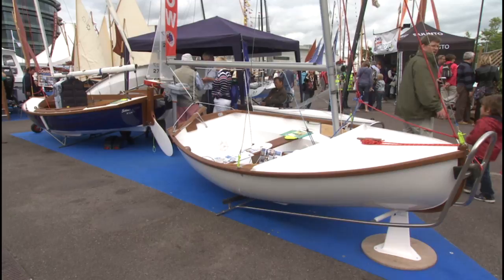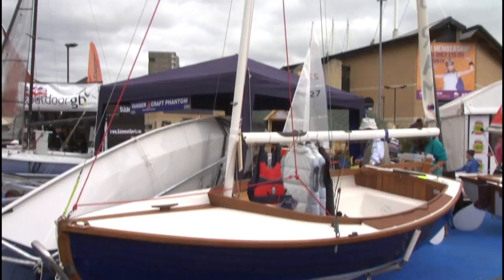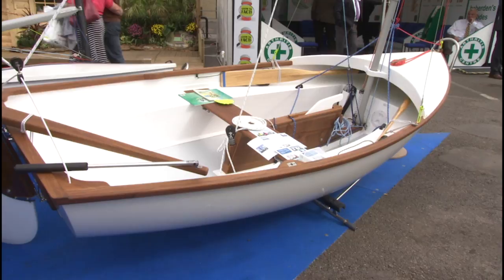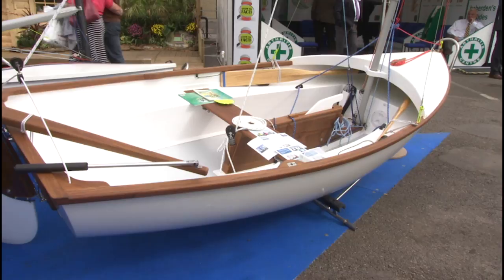John Claridge talks about the Lymington Scow sailing dinghy